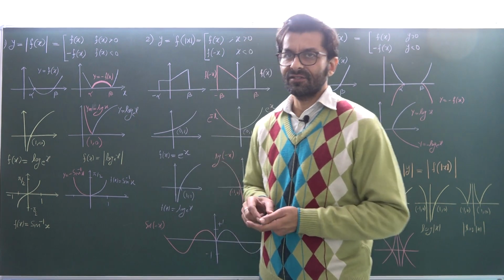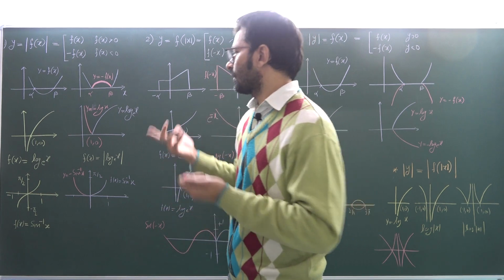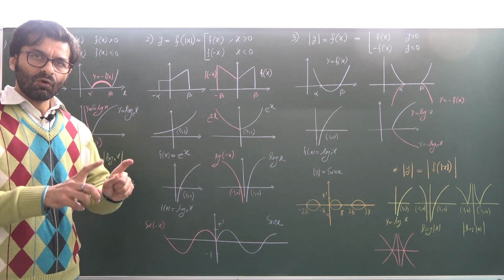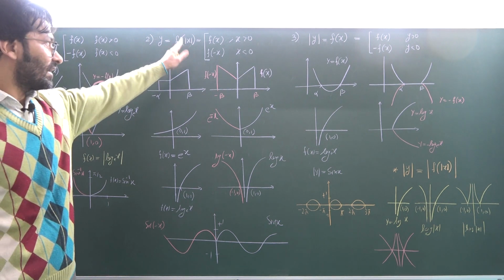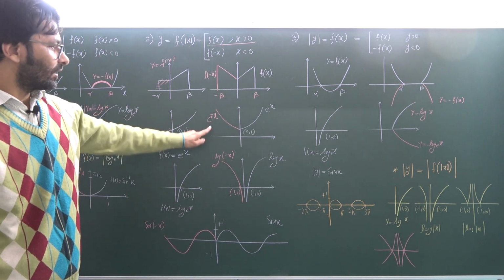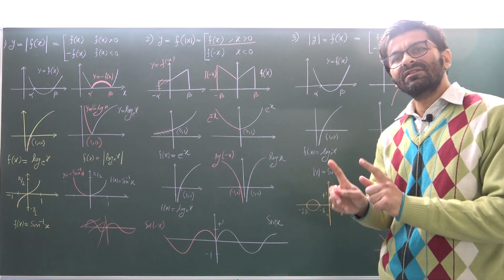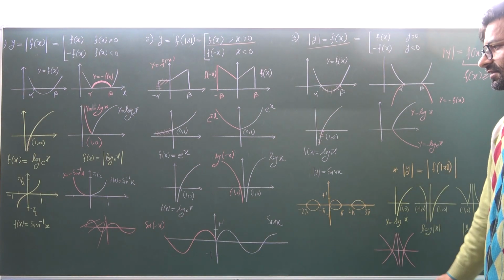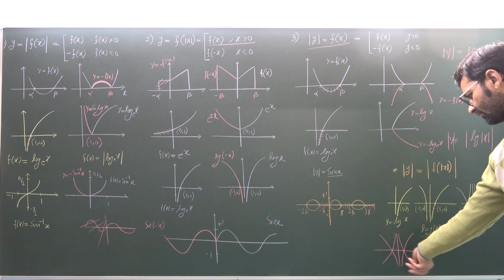Transformation of Graphs. (Modulus) (Class-9)